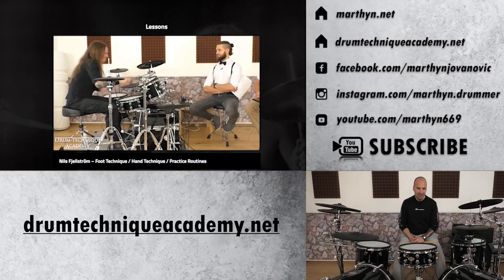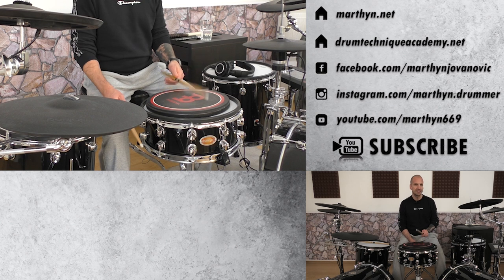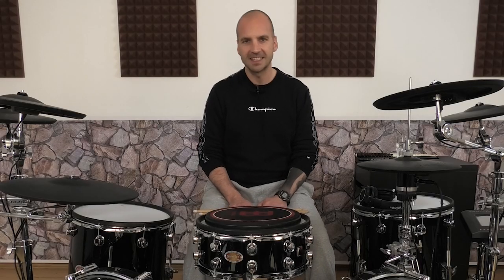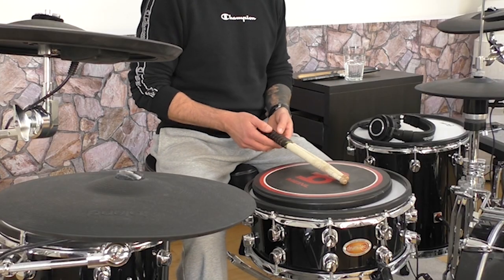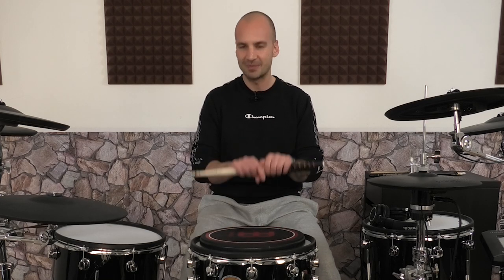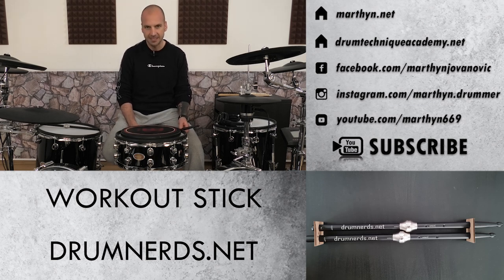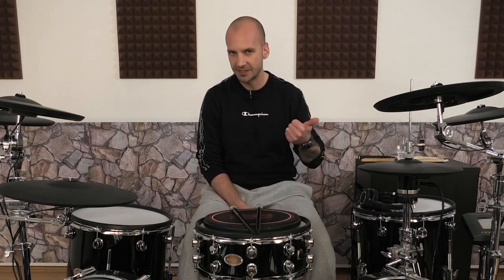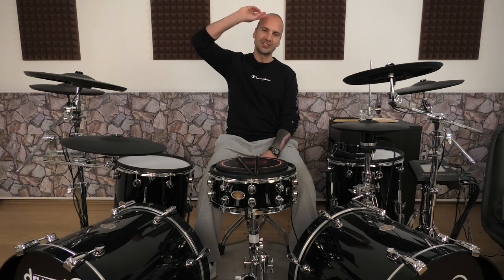The 3 MOST Important Finger Control Technique Exercises | Drum Lesson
Follow these guidelines to increase your hand speed!
Get your technique tutorials, workout videos, personal feedback and more

My 9-week online double bass drumming course 'Bass Drum Mastery' can be purchased

00:00 Intro
01:00 Hack 1
03:04 Hack 2
04:08 Hack 3
06:22 Outro